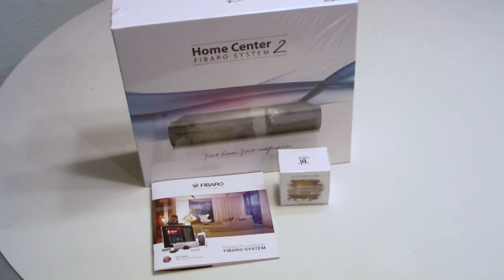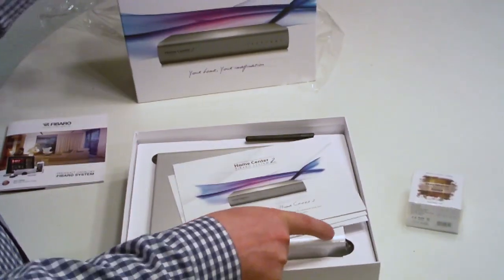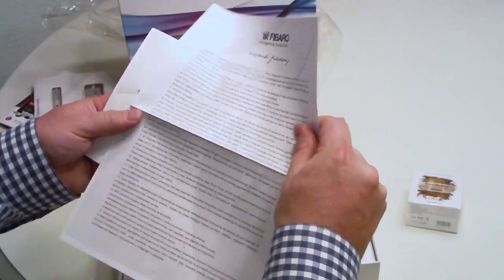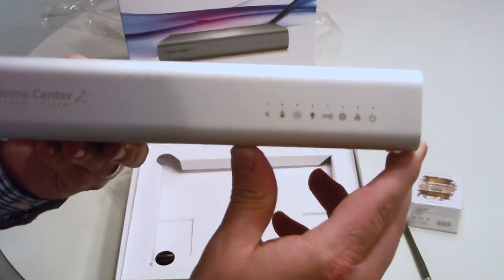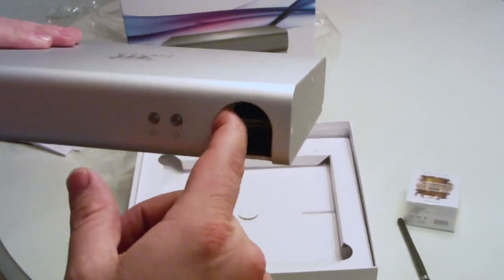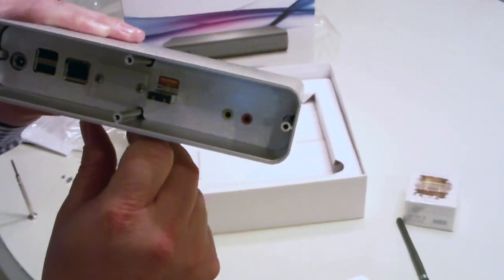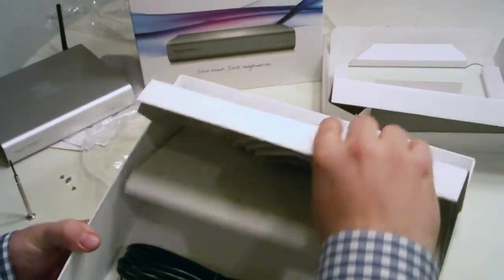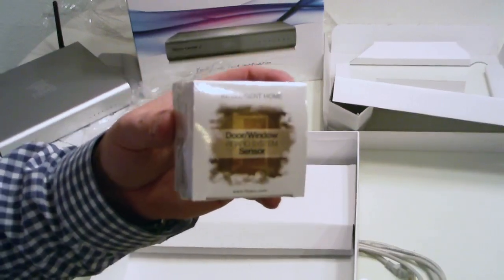Fibaro Review Part 1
This is a review and opening of the new Fibaro HC2 for the US.  Fibaro is an home automation controller with Z-WAVE technology.